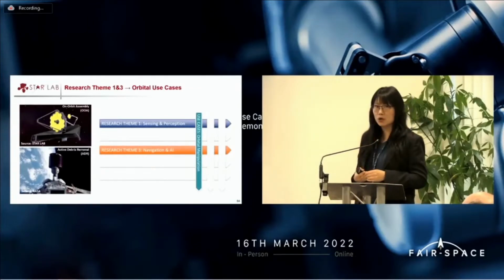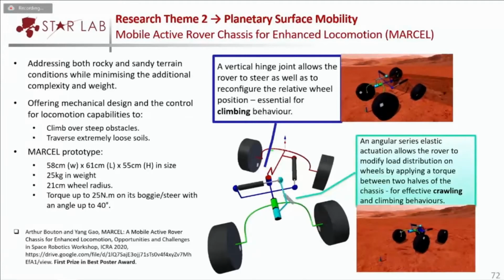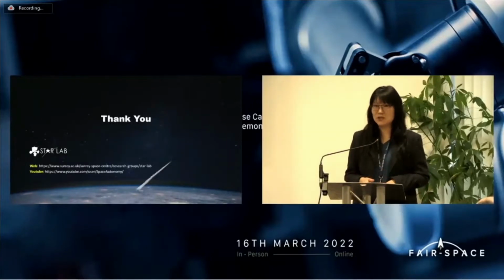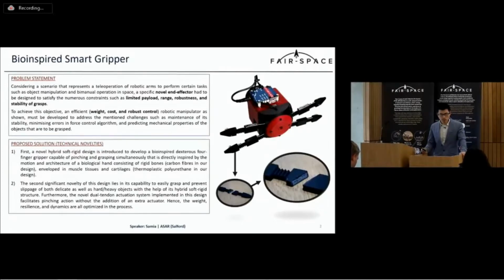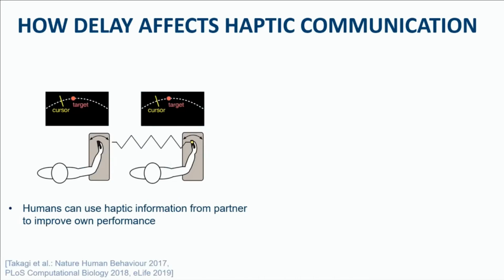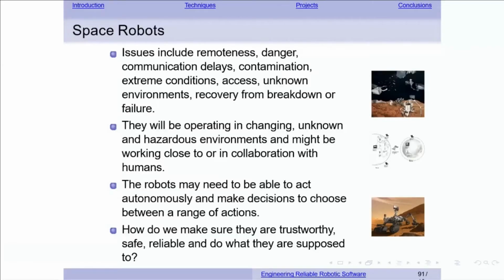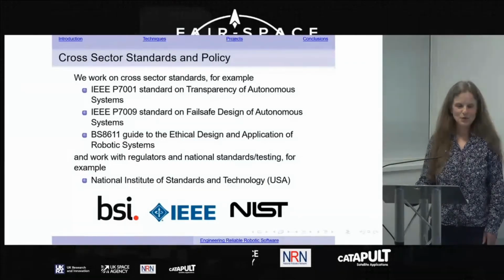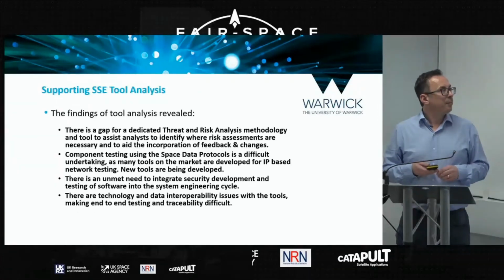FAIR-SPACE SHOWCASE 16 MARCH 2022 - Research Presentations and Q&A